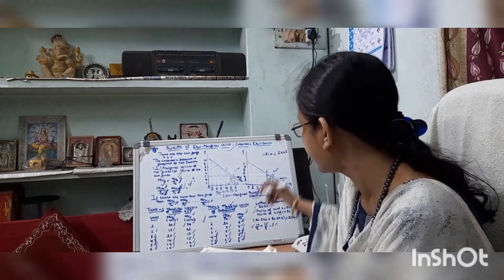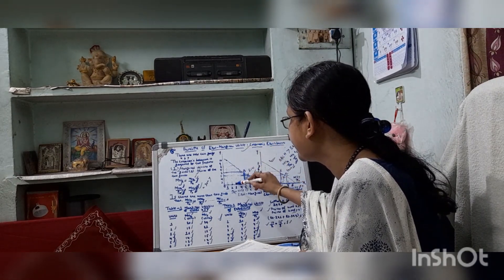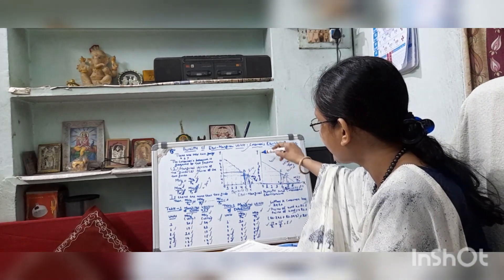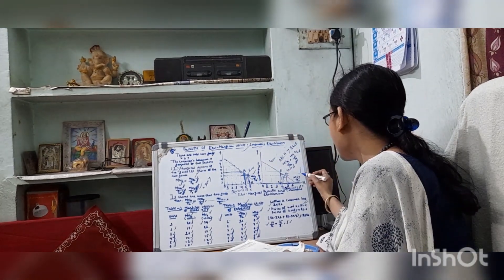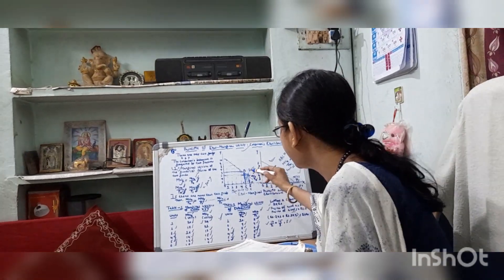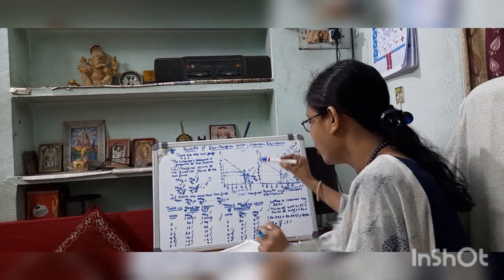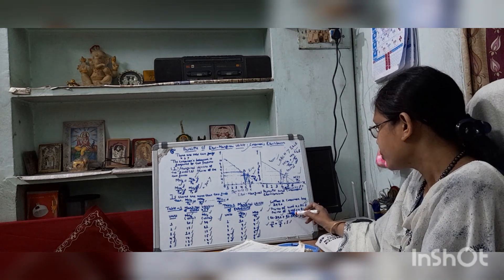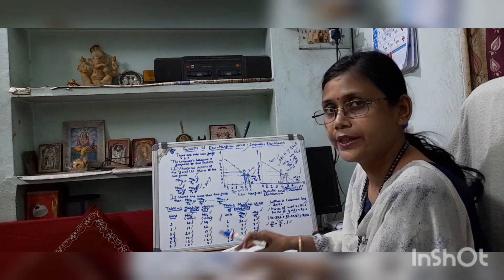Explanation Of Principle Of Equi-Marginal Utility with the help of ArithmeticalTable And Diagram